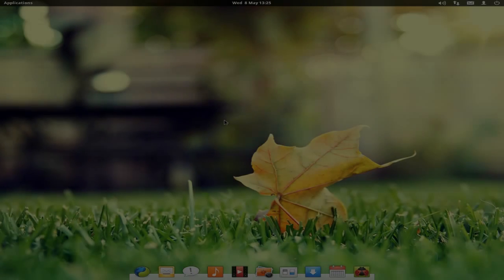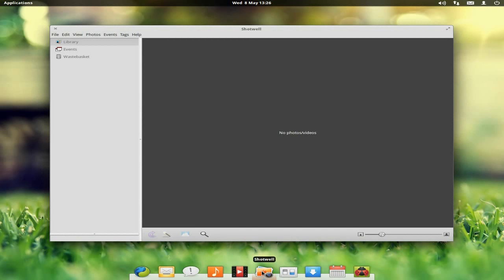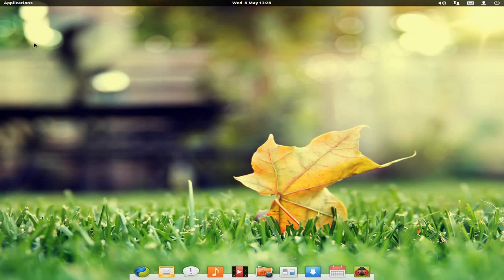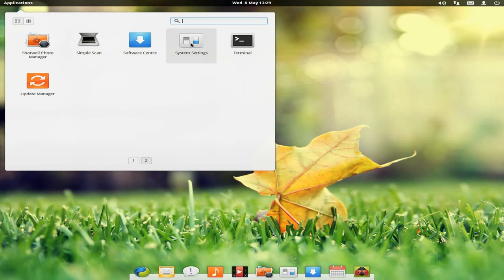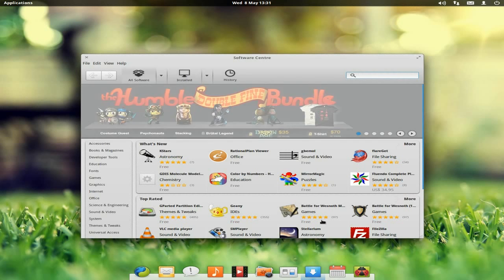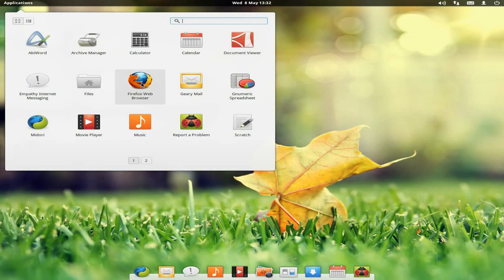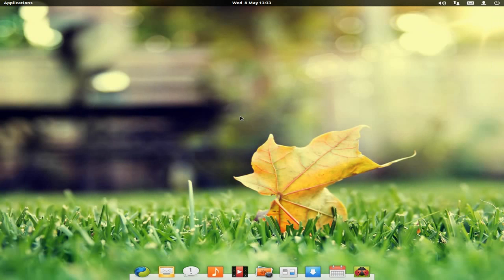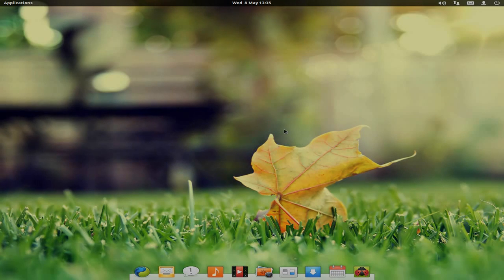Elementary OS Beta 2...If You Like It Smooth....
Now here is the latest beta from the E-Team and it does seem they have got things on the floor, A lot of the bugs have been sorted that were in the last one and the gnome based distro seems to have a lot of fans, but will it light your fire..???
With a Ubuntu base and a gnome based desktop theme it will sure have a lot of fans, and the d/l size is small by today's standards so go and give it a try. nice..